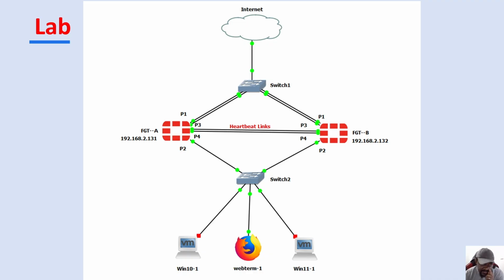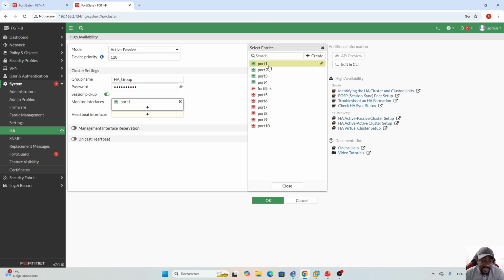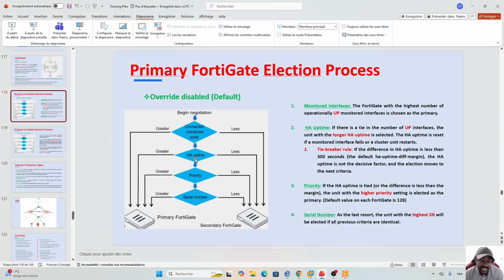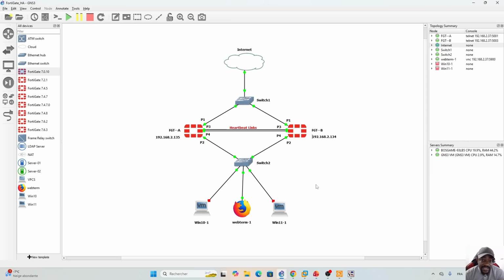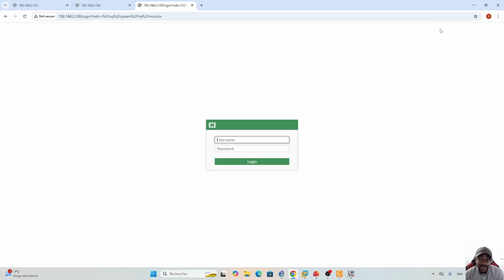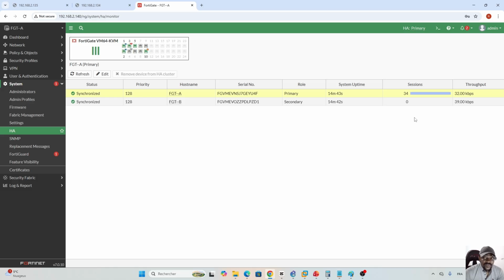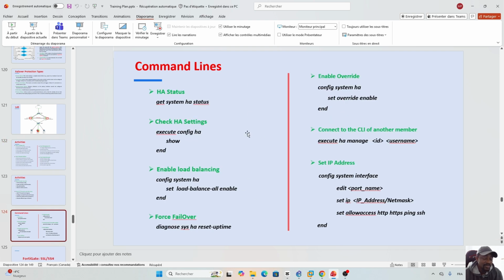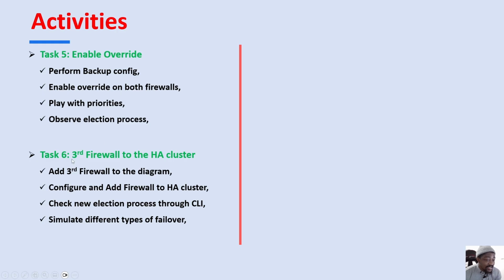28- FortiGate High Availability (HA) Setup Step-by-Step | Fortinet Training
Boost your network reliability by learning how to configure FortiGate High Availability (HA) step by step!

In this video, you'll learn how to set up HA on Fortinet FortiGate firewalls to ensure maximum uptime, failover protection, and network resilience—a must-have skill for anyone preparing for Fortinet certifications like NSE 4.

🔧 What you’ll learn:

- What High Availability (HA) is and why it matters
- Active-Passive vs Active-Active modes
- FortiGate HA prerequisites and topology
- Step-by-step HA configuration (GUI & CLI)
- Failover testing and verification

💡 Whether you're a network engineer, IT student, or preparing for Fortinet certification exams, this hands-on lab will help you master HA concepts quickly and efficiently.

🚀 Who this video is for:

- Network Engineers
- Cybersecurity Professionals
- Fortinet NSE Certification Candidates
- IT Students & Beginners